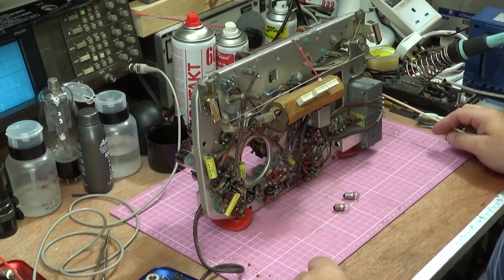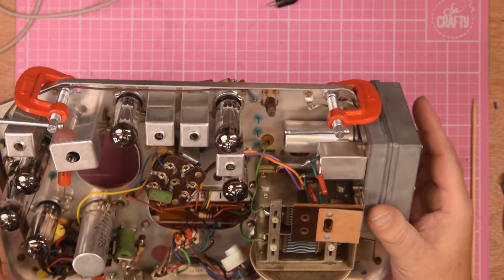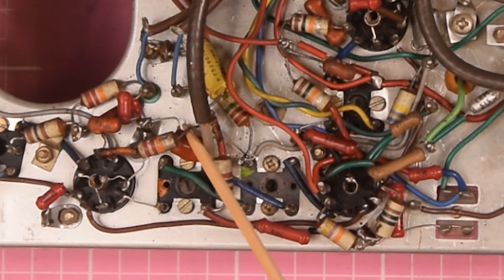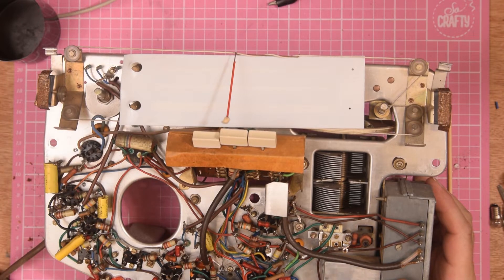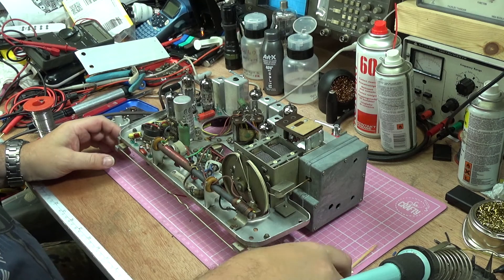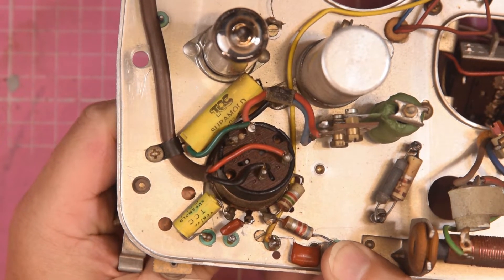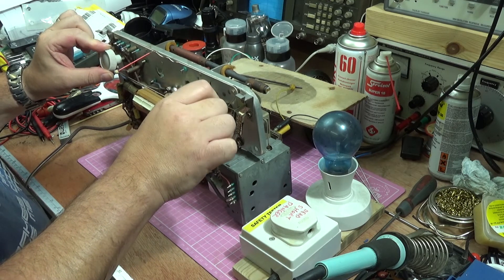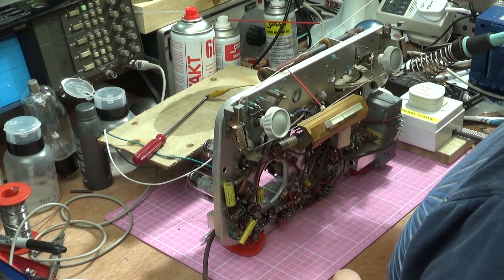Valve Radio Repair : 1964 Bush VHF81 : Part 2 - Power on!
This is the first radio on a pile I have to test and repair. The Bush VHF 81 was made in England in 1964 and was internally identical to the VHF 80 that was released 3 years earlier. It is a 3 waveband set, covering the LW MW and VHF FM bands. One thing to note is the limited VHF band which was due to the UK not adopting the full 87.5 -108Mhz band until 1995. The example I have is fairly clean inside but needs a safety check, some capacitor changes and a slight bit of cabinet repair.

In this part I Go over the very small amount of work I have carried out and we actually get to power up the set to see what it does! Do we get Smoke? Do we get flame? Do we get nothing?

Keep an eye out for part 3 which will be coming soon!

George